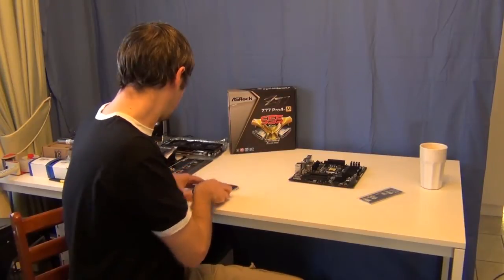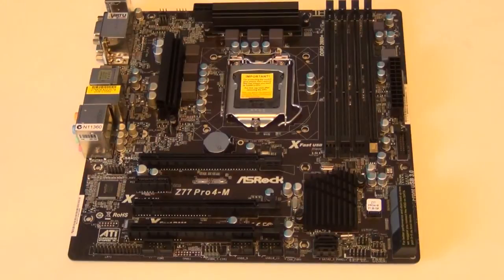ASRock Z77 PRO4-M Close Look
Barsch Gaming's Chris takes us in for a close look at the ASRock Z77 PRO4-M micro ATX Motherboard designed for 1155 socket CPUs.